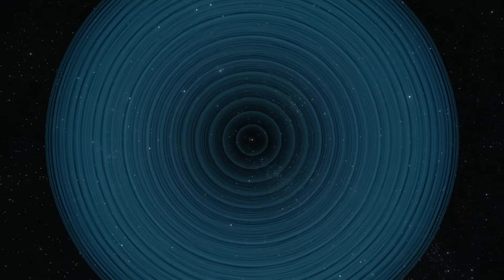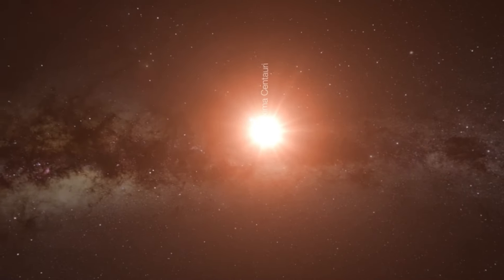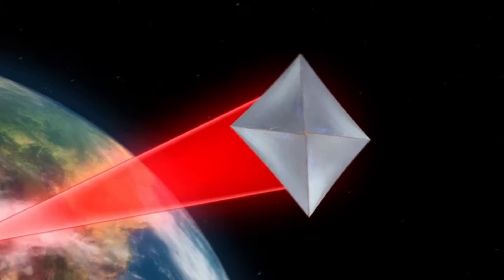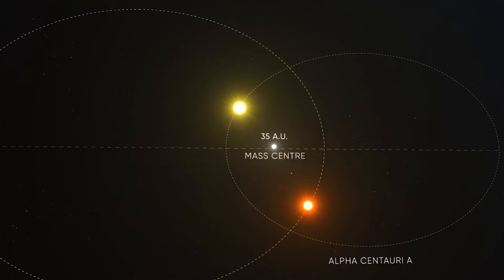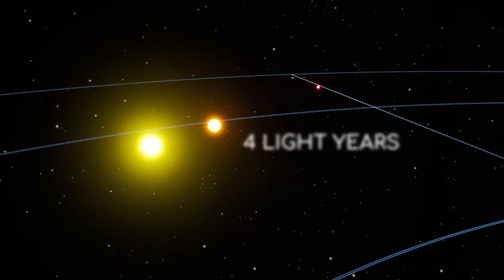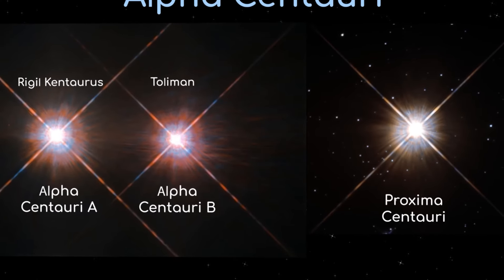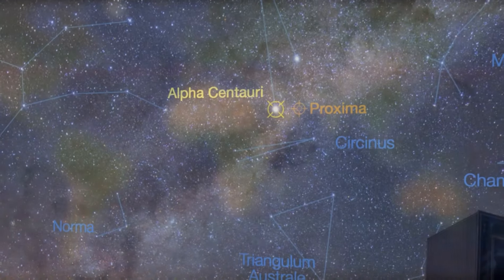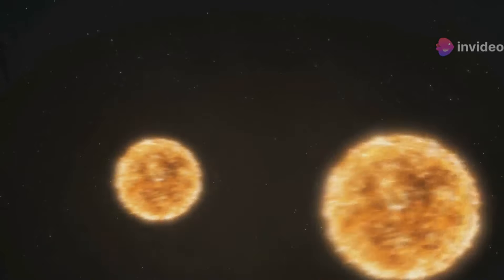The Closest Planet Outside Our Solar System Is Almost Within Reach Proxima Centauri OrbitSeekers